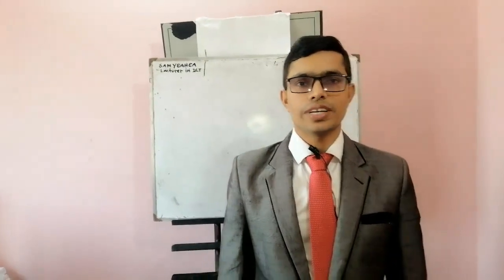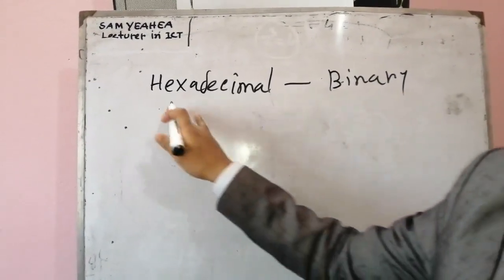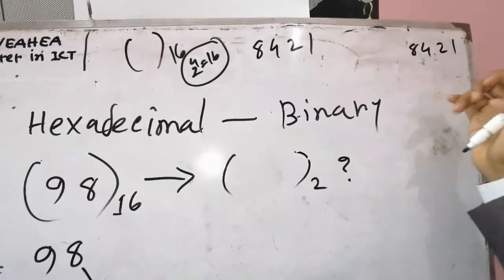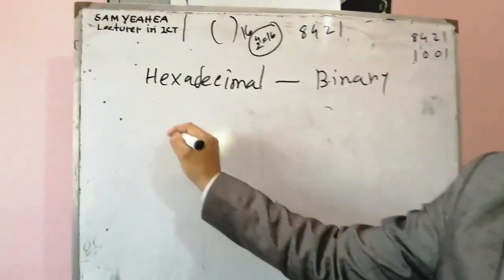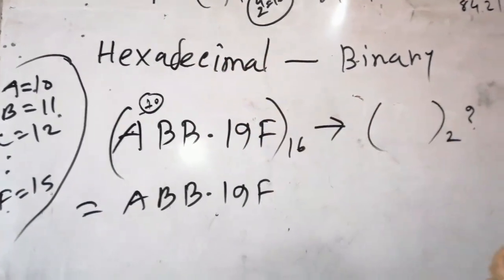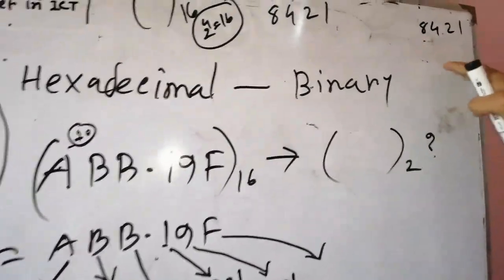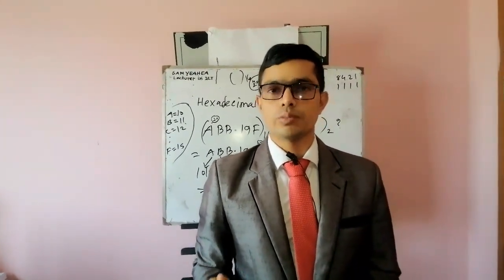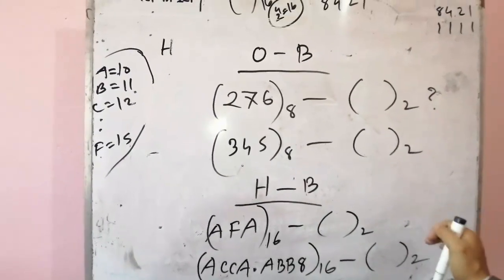HSC ICT 3rd Chapter | Lecture 8 | Hexadecimal to binary | হেক্সাডেসিমেল থেকে বাইনারী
more and more beneficial class for the hsc student